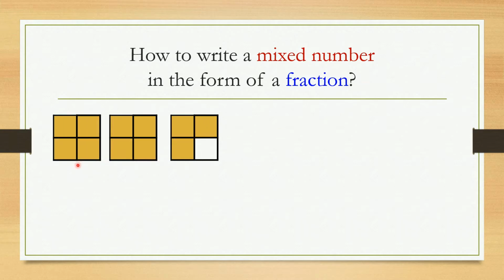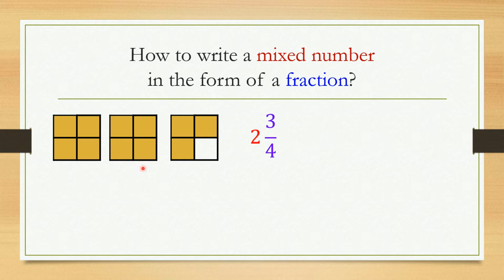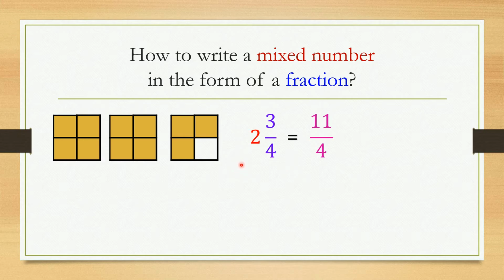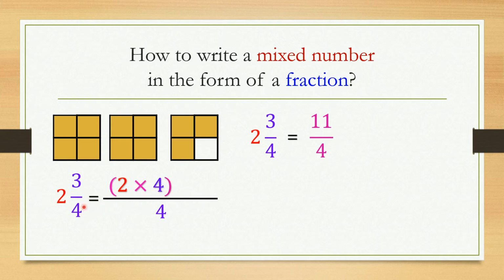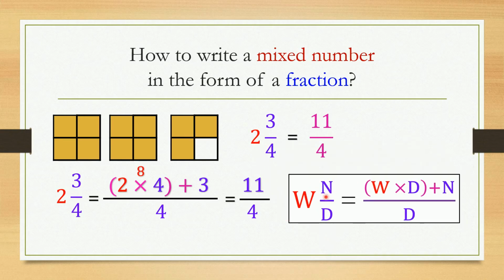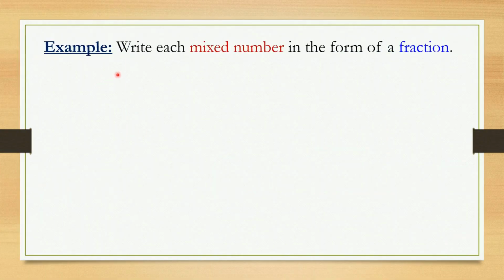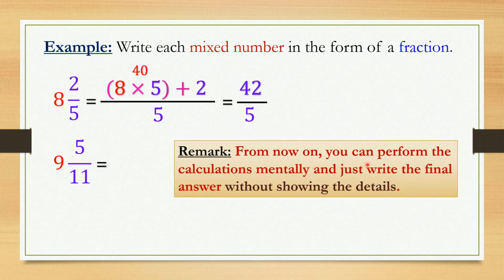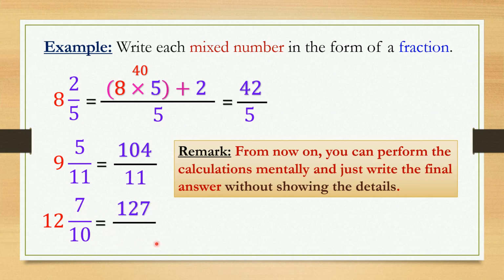Mixed numbers part 2.